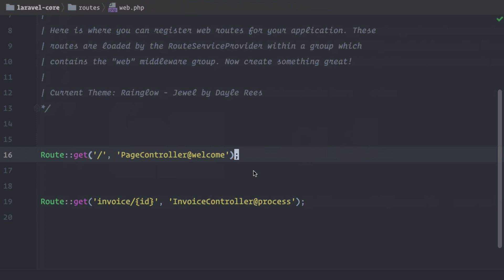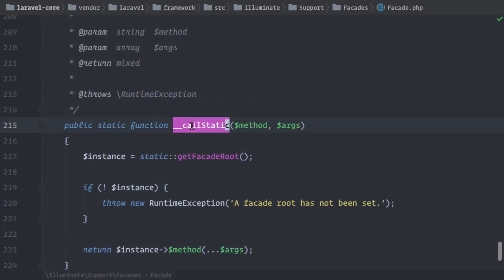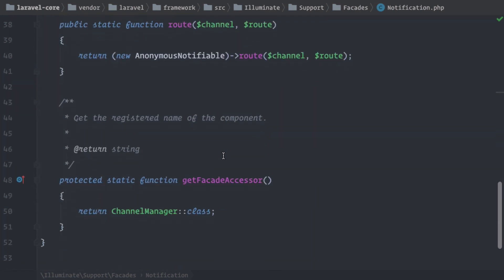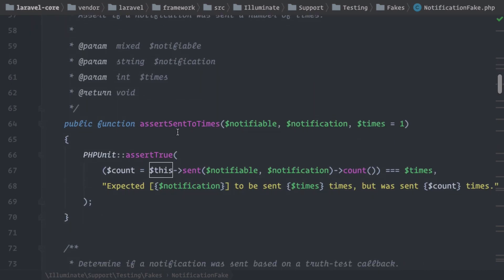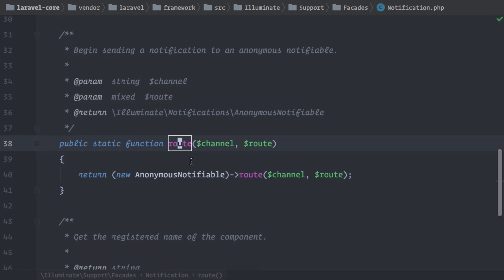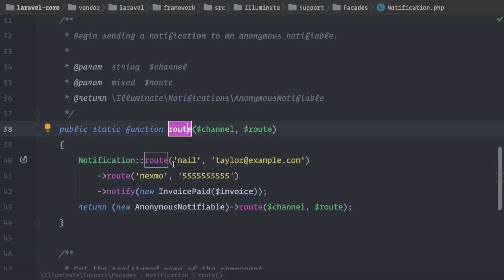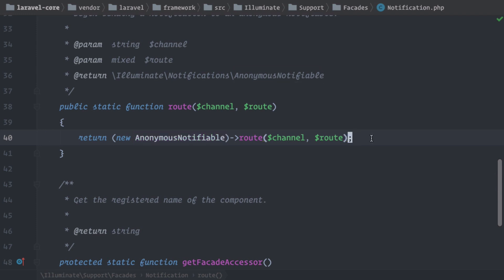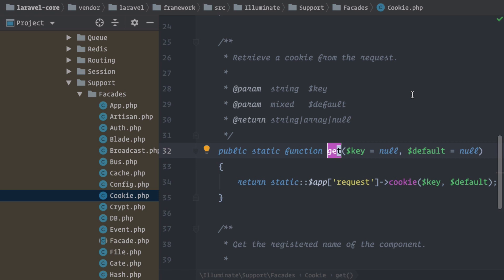Laravel Core Adventures - The Chamber of Facades Level 5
Do you remember that I told you almost all Facade calls get caught by a magic method from the base Facade class? In this video, I want to show you why I said "almost" and not "always". It turns out some of the methods we call, even exist :-)